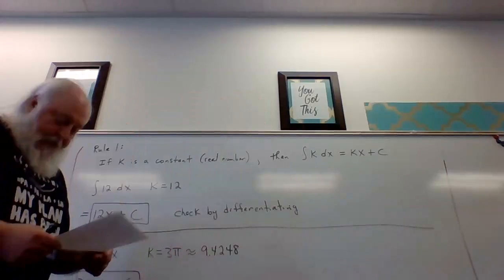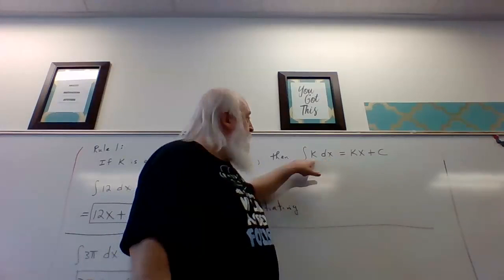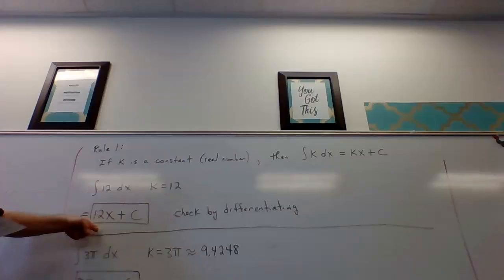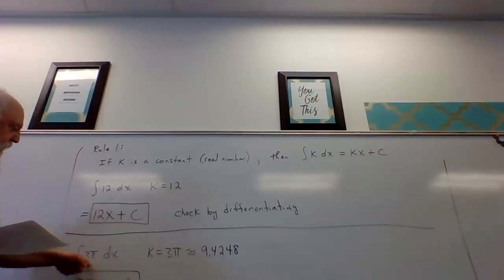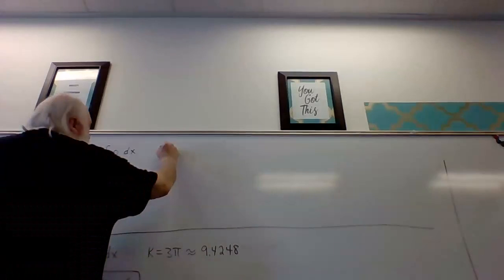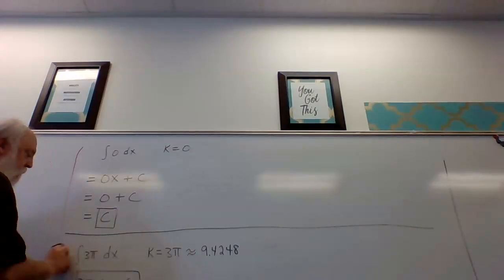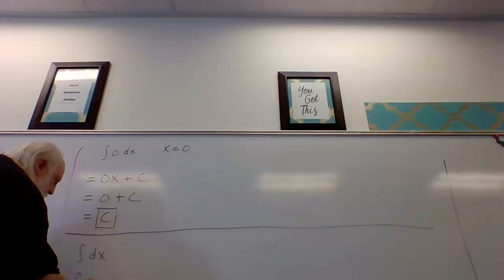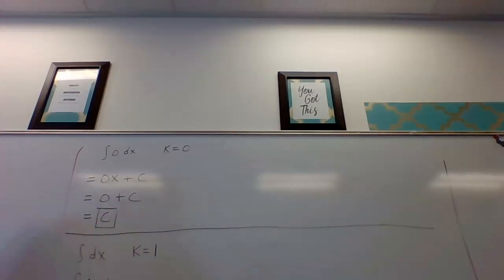Math 132 Basic Integrals Rule 1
The Indefinite Integral of a Constant